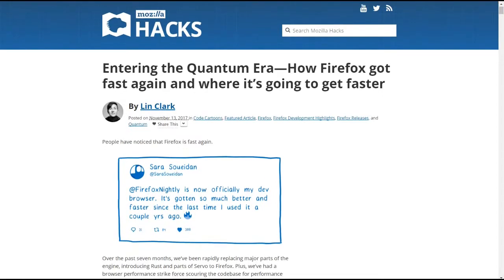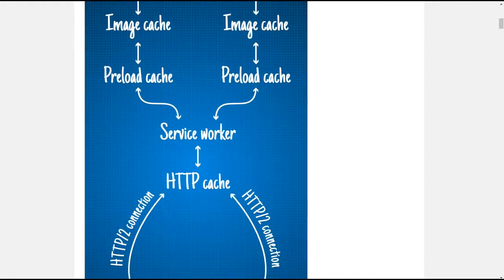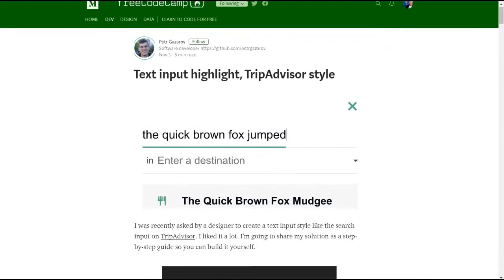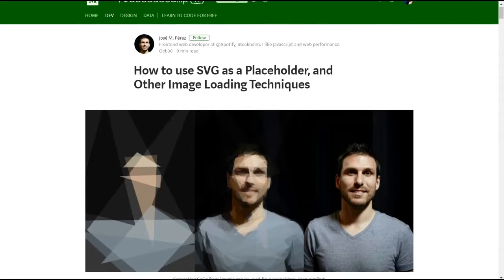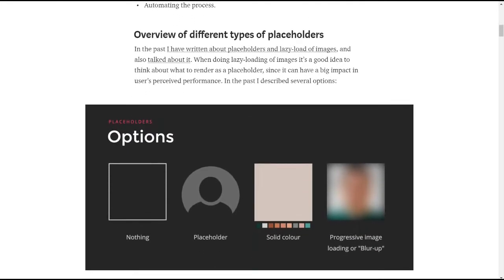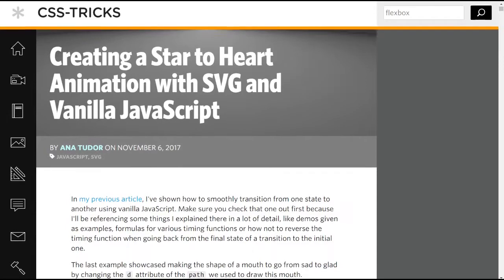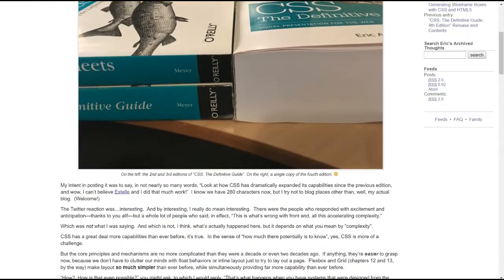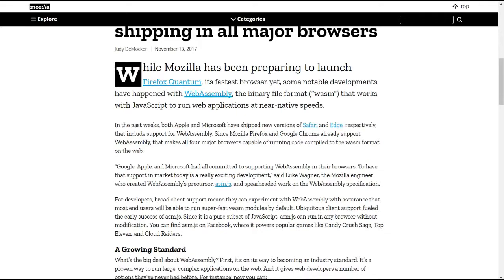the Cost of JavaScript, SVG placeholders and WebAssembly: FrontEnd news (13 Dec'17)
Hi! Let's discuss today the Cost of JavaScript, SVG placeholders and WebAssembly support. I'm Anatol and you are watching the Good Parts of the Frontend development.

Link Clark wrote an article titled "Entering The Quantum Era". Here she described how Firefox got fast again and where it’s going to get faster. As always, she interspersed a dull text with own drawings.

"HTTP/2 push is tougher than I thought" by Jake Archibald is a collection of HTTP/2 server push pitfalls and recommendations how to cope with them. As the author noted: "I don't think I'd recommend HTTP/2-push to anyone unless they'd exhausted all other optimizations."

Addy Osmani presented a comprehensive guide namely "The Cost Of JavaScript". We always hear about the web bloating and worry about image and video size. The same amount of bytes for an image and for JS code will cost the different price because the transmission size is critical for low-end networks. Also JS parse time is important for CPU bound devices. You can figure out the details on Medium.

Petr Gazarov tried to level down the TripAdvisor's "text input highlight" effect using React and CSS. The result looks fancy. It's funny, that Federico Zivolo himself, proposed a pure CSS version without any JavaScript below in comments. Always bear in mind: "Keep it simple stupid".

Addy Osmani has released another episode of "Totally Tooling Tips". In this episode, Addy chats with Rob Dodson about his workflow for accessibility testing. Have a look.

One more educational video is "8 Tips For Getting Better At React". A tutorial in the video covers: inline conditionals, linting, using the React DevTools, component types, and much more.

"How to use SVG as a Placeholder, and Other Image Loading Techniques" by José Pérez is a libraries' overview for SVG thumbnail's creation in order to improve the user experience.  This is the fourth post of his series about techniques loading images.

Eva Ferreira posted a guide of the usage Grids and Flex CSS together. Even though you don’t need this approach in your project, the links at the bottom of the article, would be useful. You can find her article on Aerolab blog.

Let me grab your attention to an exhaustive list of all the elements you need to have or to test before launching your site. Brandon Morelli published the "FrontEnd checklist". It’s absolutely priceless, especially for newbies.

Ana Tudor has proved one more time that CSS is amazing. This time she posted a step-by-step how-to for smooth transitions from one shape to another using SVG and vanilla JavaScript.

Let us back to CSS topic. Eric Mayer expressed his thoughts in writings titled "Declining Complexity in CSS". Eric noted that the fourth edition of his book is twice thicker than a previous one. I think it's not the problem at all, you’d rather use such a book as a handbook rather than a tutorial.

The last point for today is "WebAssembly Support Now Shipping in All Major Browsers". This is a pivotal moment in the Web because it makes possible to run web applications at near-native speeds. It's not only about games, but overall about a computer vision, language detection, physical simulation, etc. Everything can run dramatically faster using WebAssembly.

Used:
Spectre Lead (Jforce Edit) by Jakebur4, Chiptune Melody by L0neW0lf, Rosita Lofi Beat by Fanto8BC , Belles Bells by Loupin, Video Game Forest by AcidParadox, Feeling Better by haidarjasem, Hero Squadz II by 40A